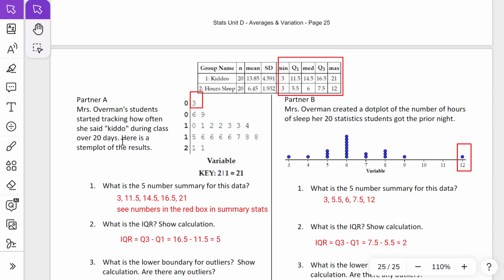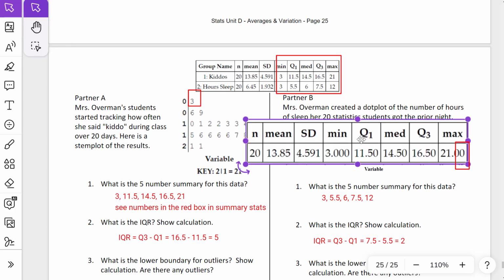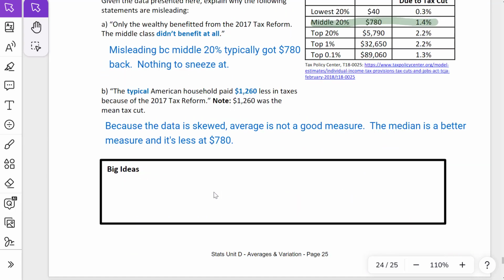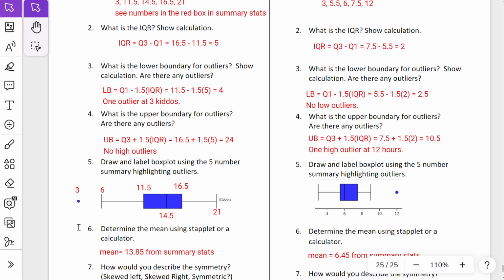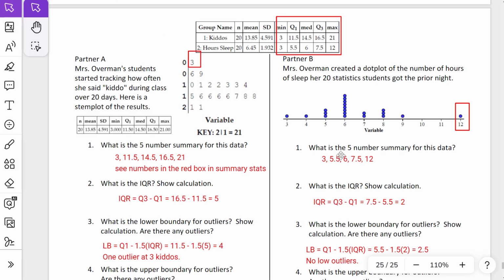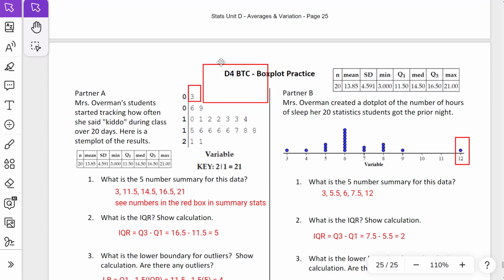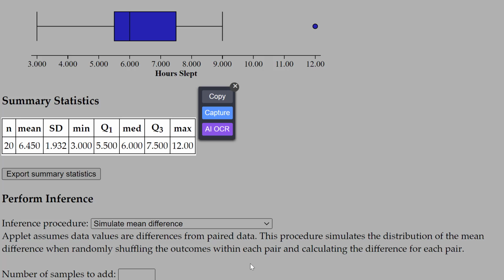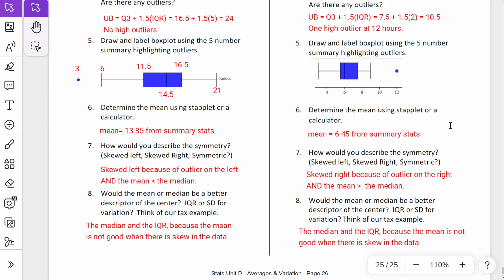D4 BTC Boxplot Practice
Creating boxplots and checking for outliers  practice.